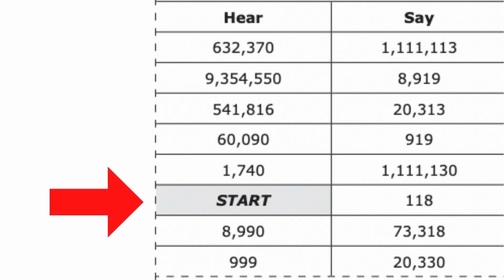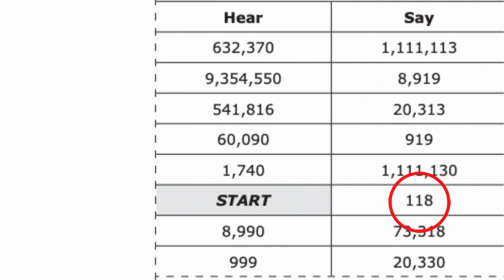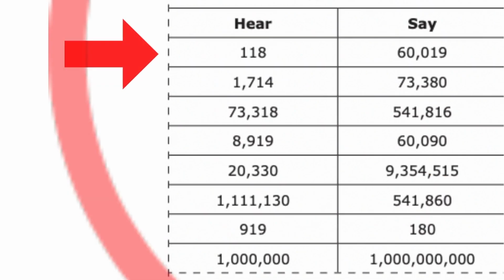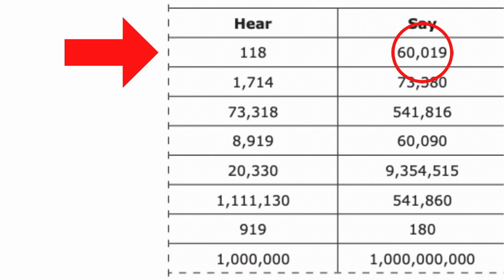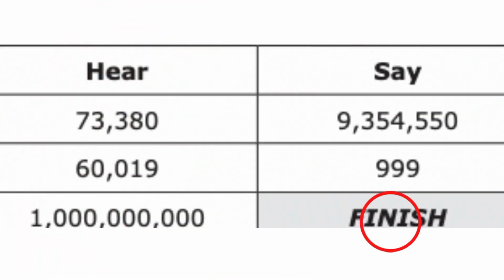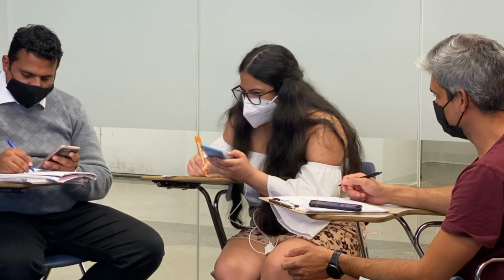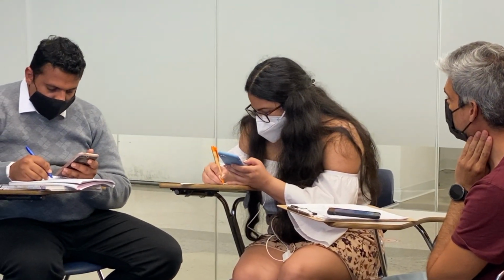ESL Information Gaps to INCREASE Student Talk Time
Information gaps are more than just ESL games and activities. They're an excellent way to help build students' fluency and confidence in speaking English.  In today's teaching tips, Dr. B shares how information gaps can reduce teacher talk time and promote student talk time. You will learn how to engage students in this ESL teacher training. Learn to incorporate communicative language teaching into your classroom practice through the use of these information gap activities for adults,

Are you a YouTube content creator? Check Out:
VRA Academy:

⏰   Time Stamps   ⏰
0:00 Why I use information gaps in my classroom
0:40 What are information gaps?
1:16 Why are information gaps useful?
2:26 Tips for creating an information gap
4:36 Sample ESL information gap activities for adults

The ESL Doctor has been teaching English as a second or foreign language to students from all over the world for the last twenty years. In addition to being an ESL instructor, Dr. B has received a PhD in Teaching of English to Speakers of Other Languages, overseen the Academic programs of two intensive English programs, and managed the school operations of a private language school. Whether you are teaching English for General English purposes, for Business English, or for an English examination (TOEFL, IELTS, Cambridge, TOEIC) be sure to subscribe to the ESL Doctor on YouTube for all the latest tips and strategies for teaching English as a second language. General ESL lessons are published on Sundays. ESL Shorts are published on Wednesdays and ESL Teaching tips are published on Thursdays. With two videos published each week, this channel is your one stop for all things English language learning.